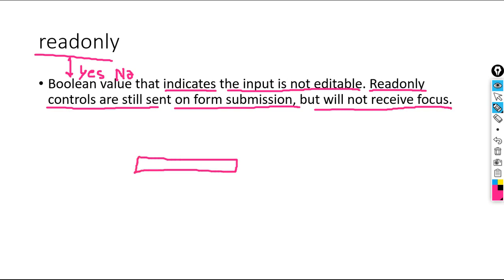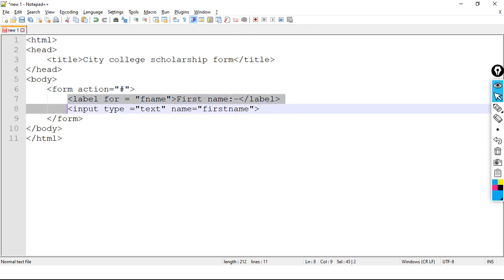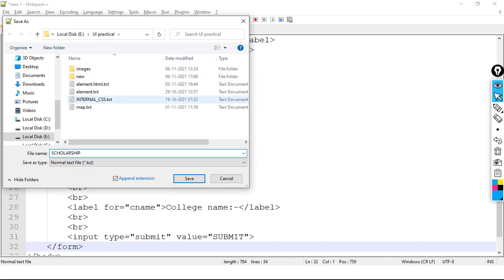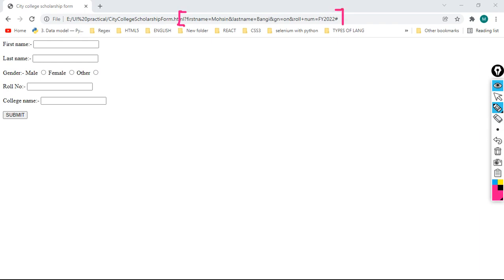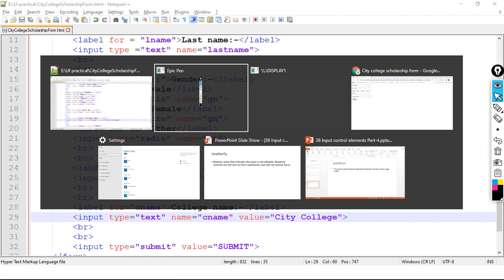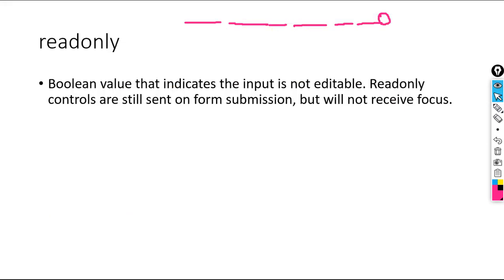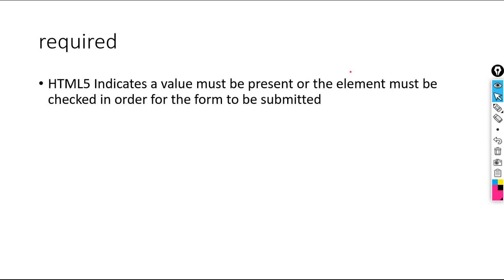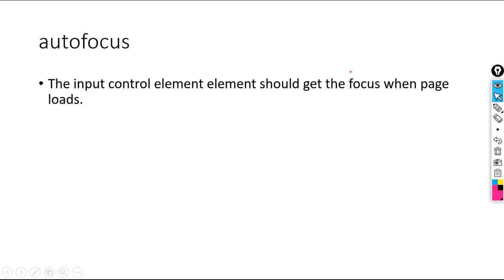Input control element part-5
readonly attribute, required attribute,autofocus attribute with practical example explained.